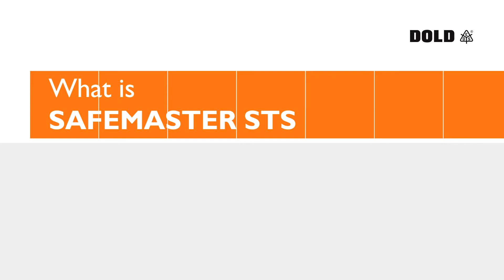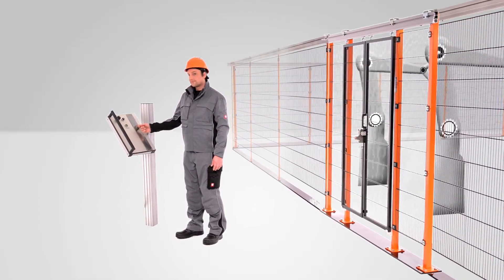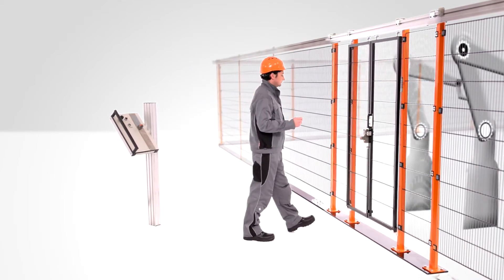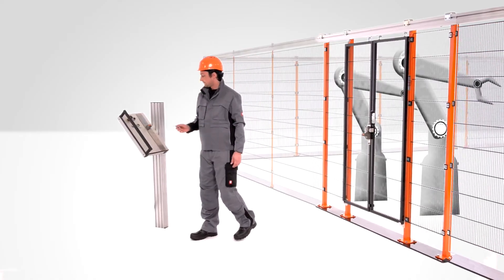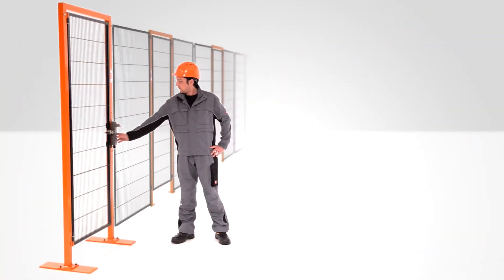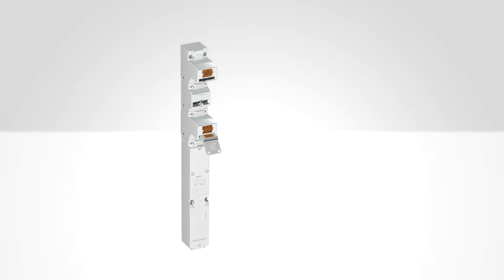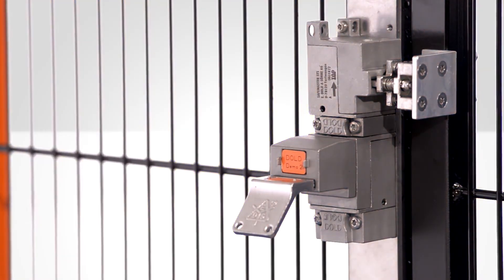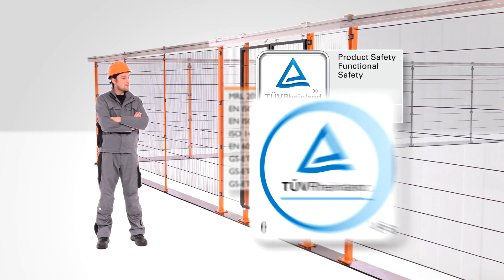What is SAFEMASTER STS? - Wat is SAFEMASTER STS - Interlocksysteem DOLD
Dold Safemaster STS is het enige interlock systeem met veiligheidscategorie PLe. Dit omdat het een mechanisch interlock systeem is. Een normaal interlock systeem heeft een veiligheidscategorie PLc. Met een extra veiligheidsschakelaar is het mogelijk veiligheidscategorie PLd te halen. De extra veiligheidsschakelaar dient als foutuitsluiting. Lees meer